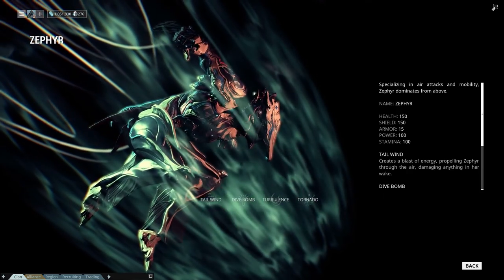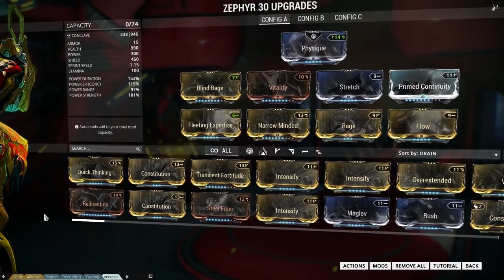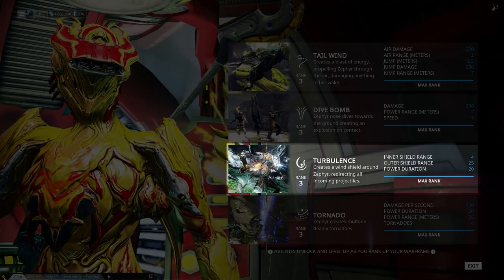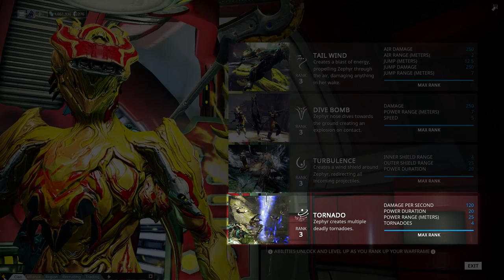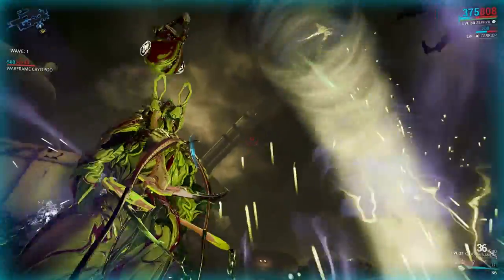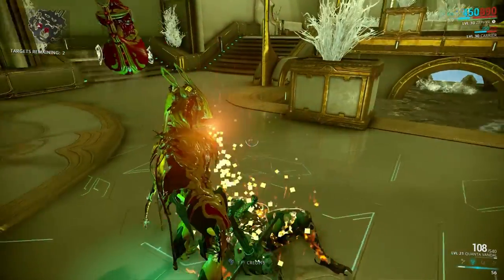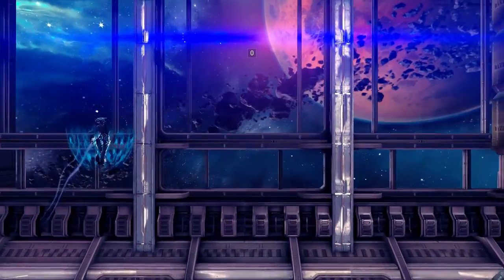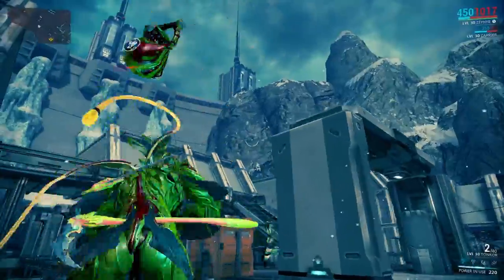HOW TO ZEPHYR - The ground in lava challenge [Update 16.11]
In this episode of Warframe I explain how to build the Zephyr. I also explain each ability and how to use it correctly. To end this video right, I created a challenge for all to try out. It isn't easy, so good luck :) ENJOY!